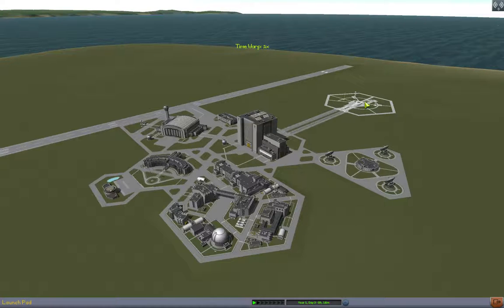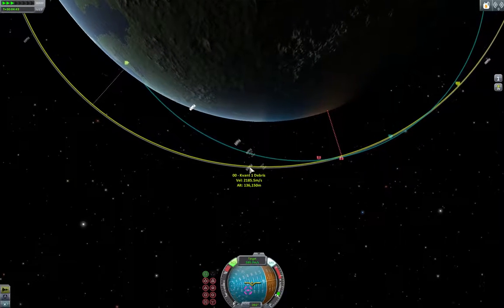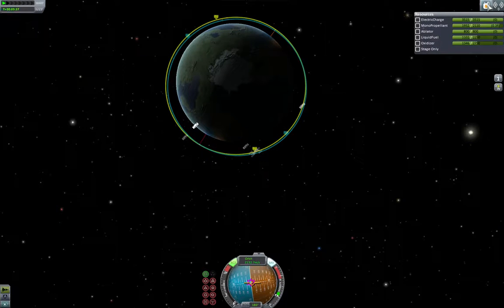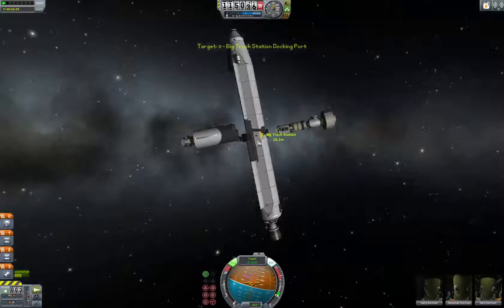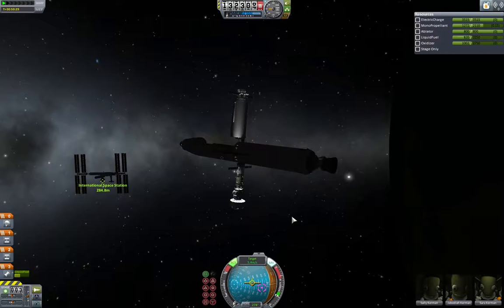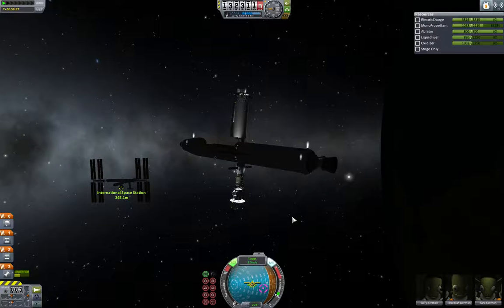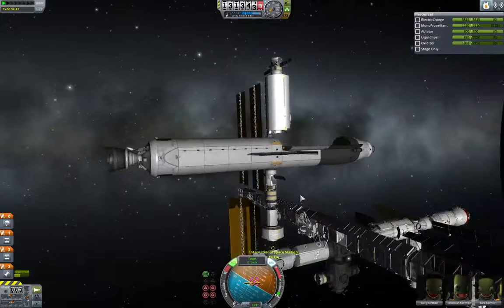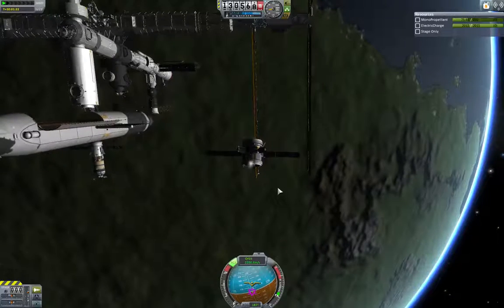Kerbal Space Program, ISS part 6 - Nova Truck Returns,... Win or Fail? (K1productions)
I held off on posting this one for a while, since Kerbal got a new patch, which resulted in some wicked lag with my ISS station, on the level of 4 frames per second.  As a result, there will be no more Kerbal ISS videos until this is fixed.

In the meantime, the Nova Truck makes its return to expand the American side of ISS.  This time, it has some new features that should make the work far easier.  We hope...